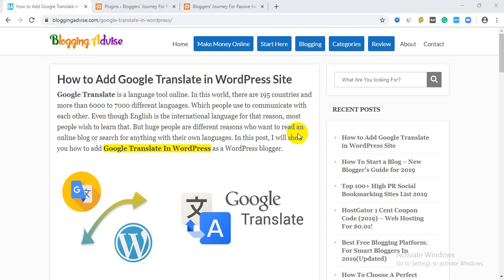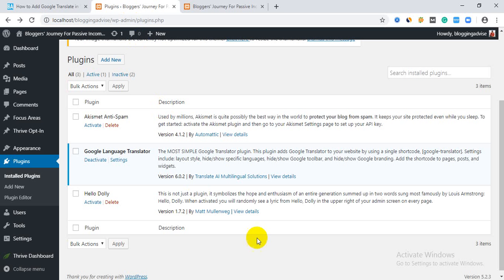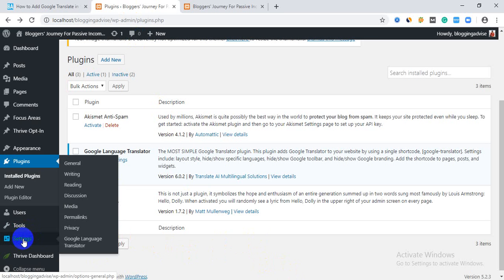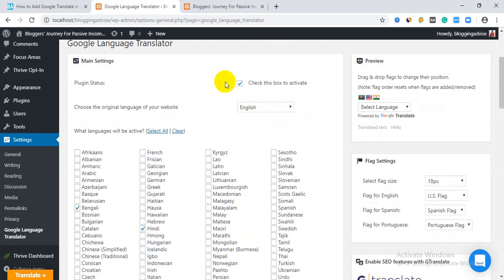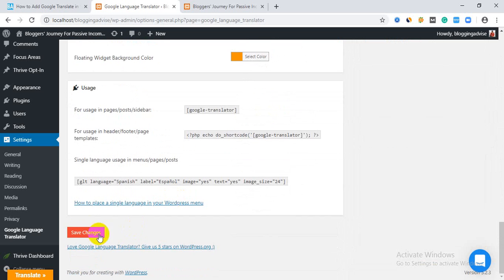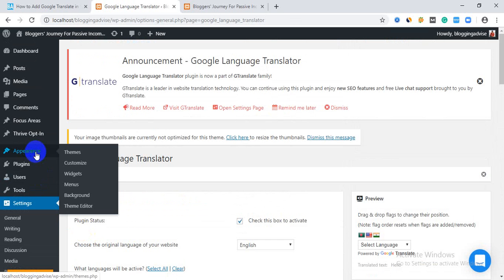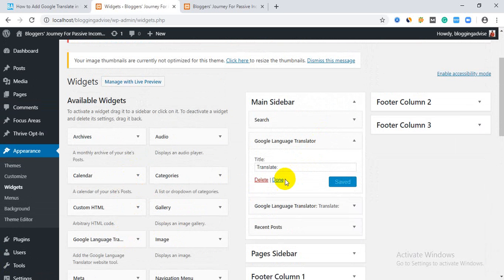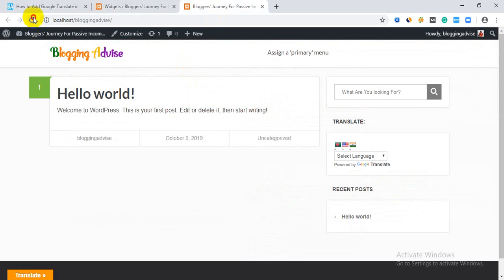How to Add Google Translate in WordPress Site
This video provides you How To Add Google Translate In Your WordPress Site step by step tutorial.

Google Translate helps you to increase your website user experience and conversion ratio.

If you have any quarry about this tutorial don't hesitate to ask me to the comment.